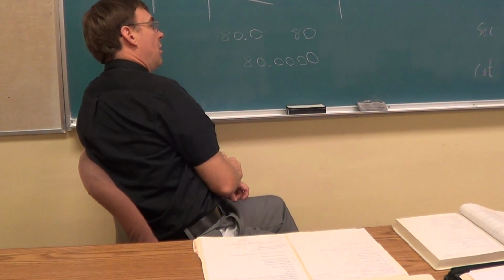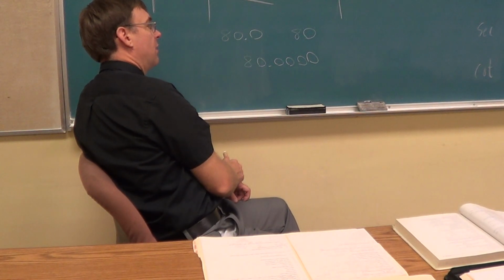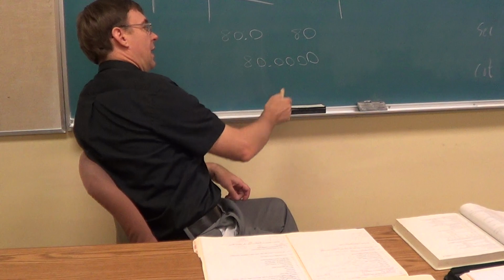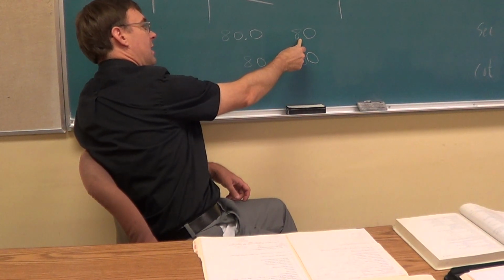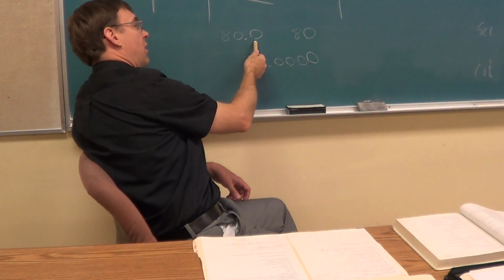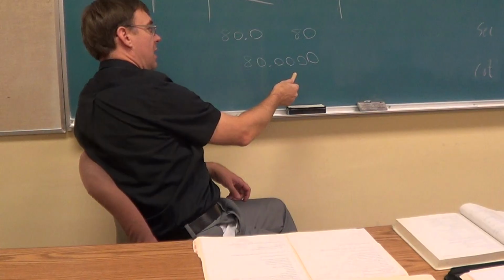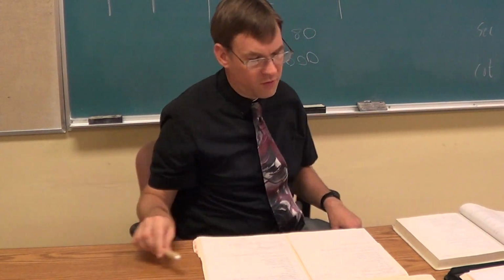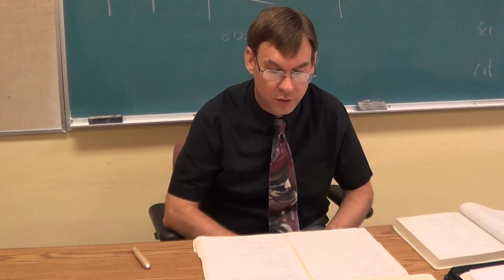Chemistry Video, 2.3-4